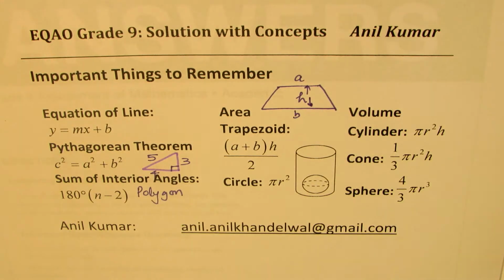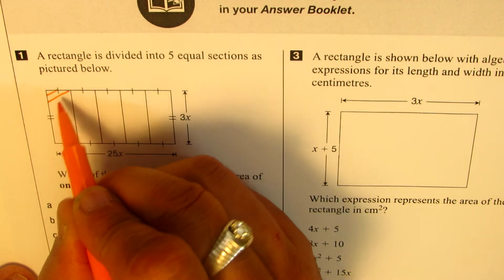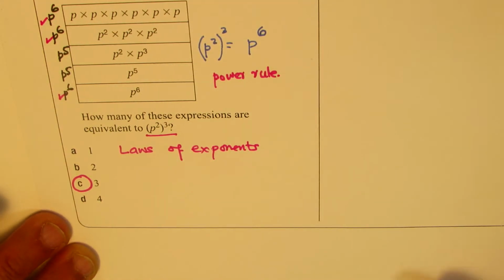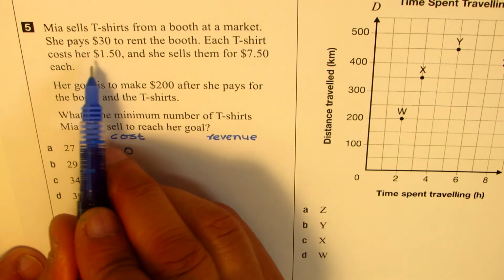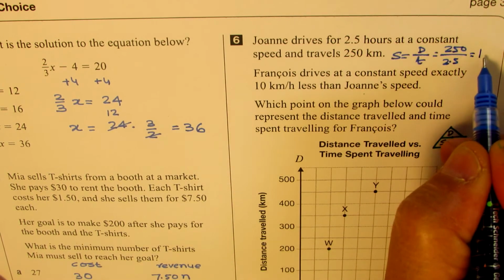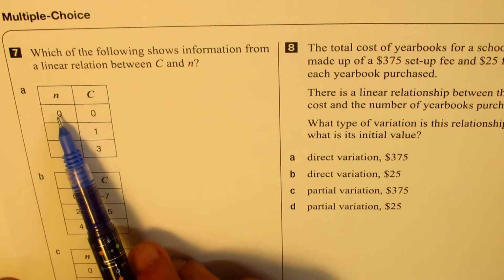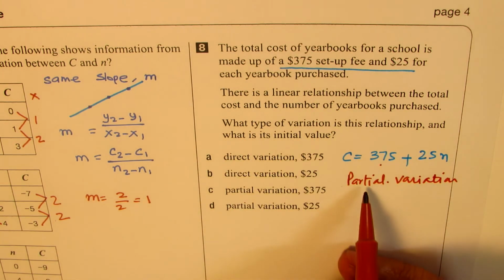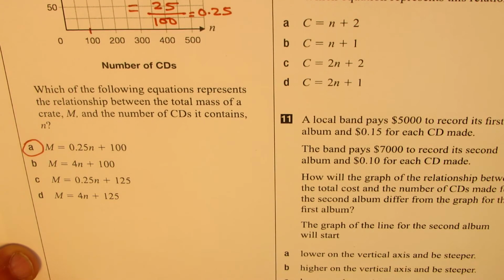EQAO 9 Math 2015 Solutions Linear Equations Part 1 - EDEXCEL - GCSE - SAT